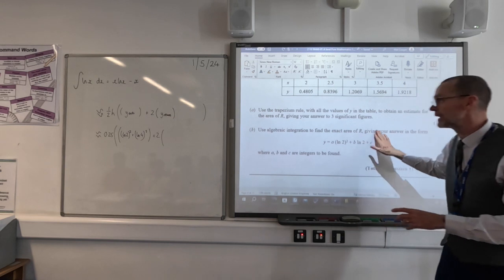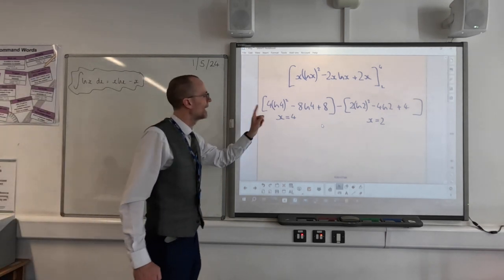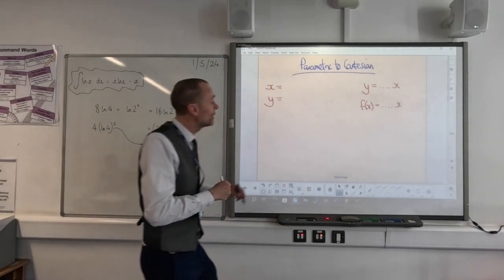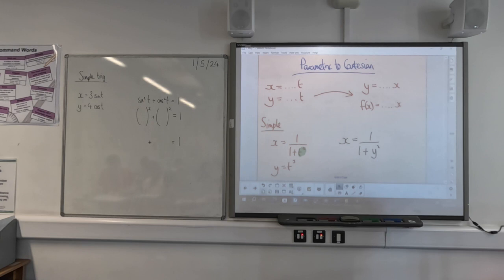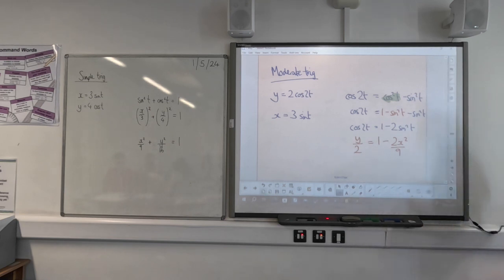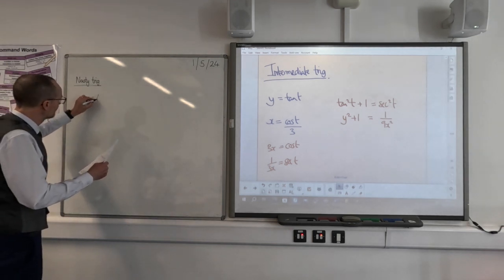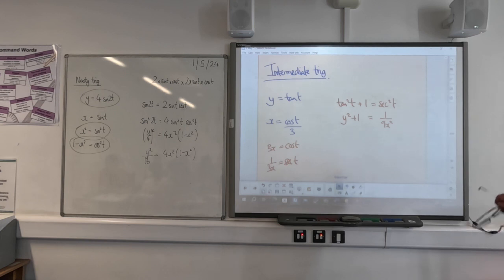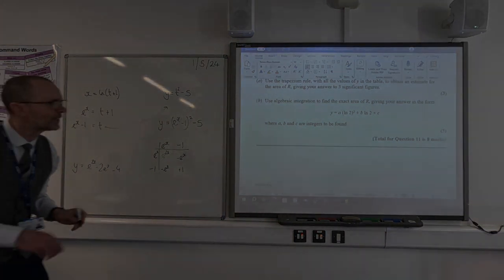Wednesday 1st May